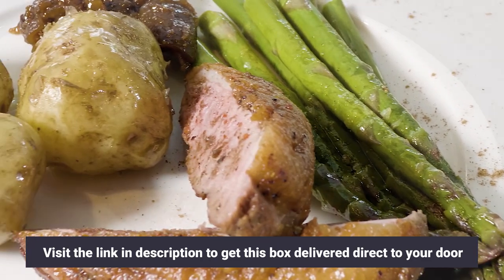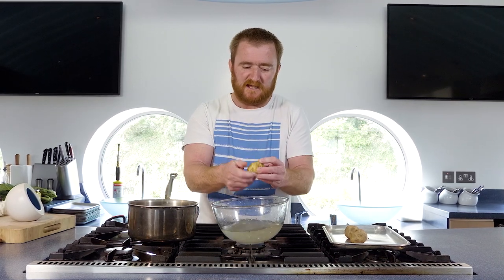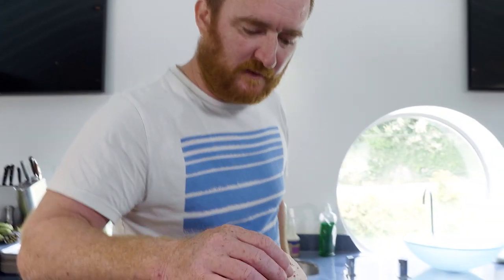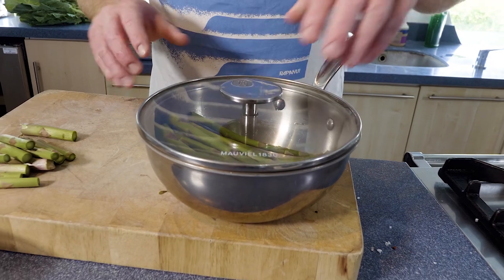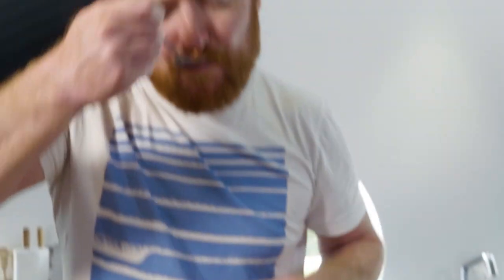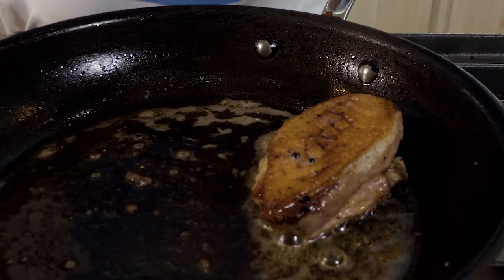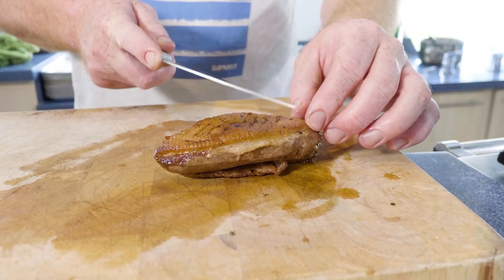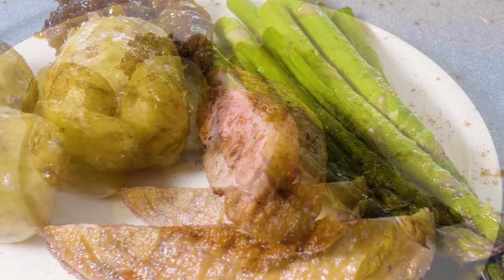Best Duck Breast Recipe: Cook Along Demo With Jack Stein [Interactive demo]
Experience the best of Cornish produce and cook along with Jack Stein!
It's no secret that the best quality ingredients aren't often in big supermarket chains. Watch as Jack shows you how to create a deliciously succulent duck breast dish.